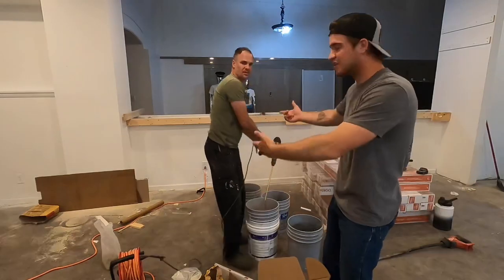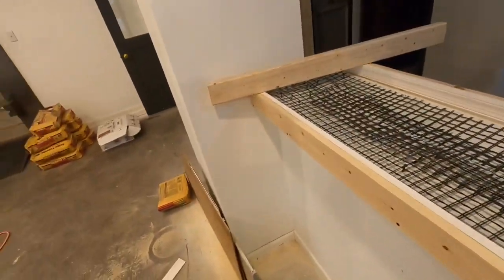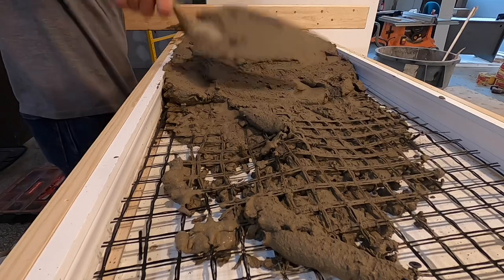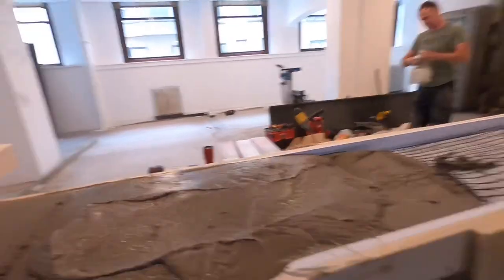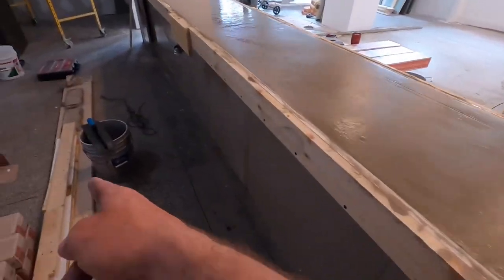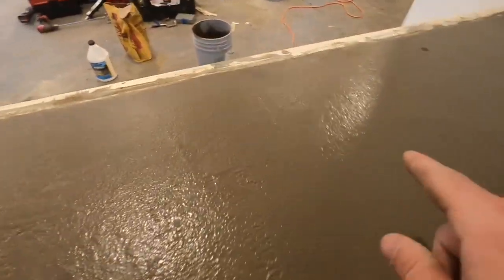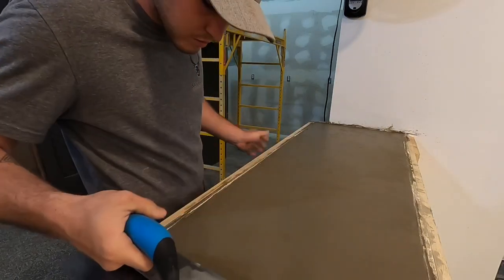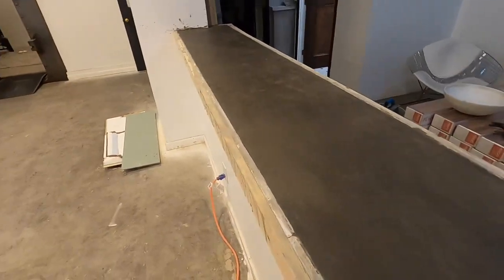How to pour a concrete countertop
I teach you how to pour concrete countertops. i show you how to mix it, what to use, and how to place it. I give lots of tips on how to finish concrete and put a burn finish on it.